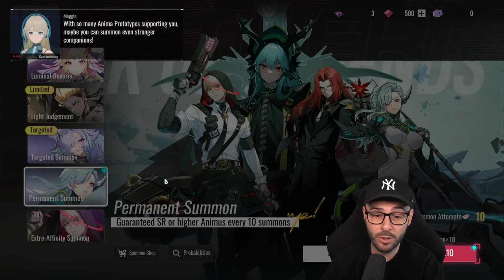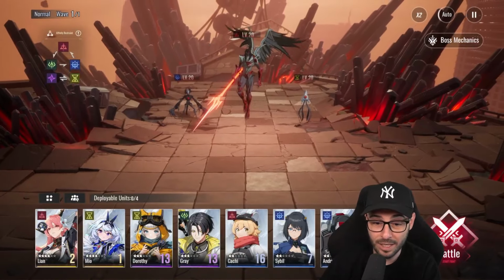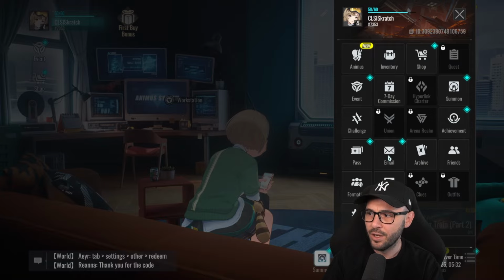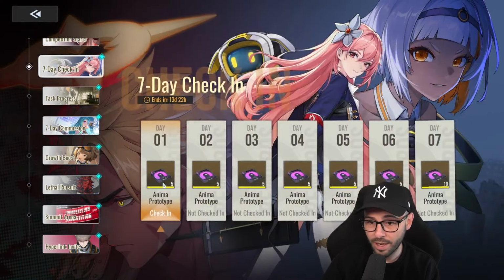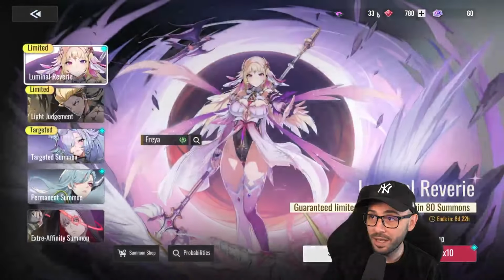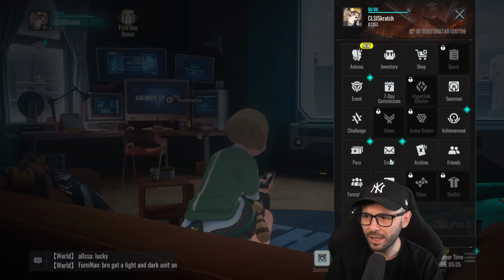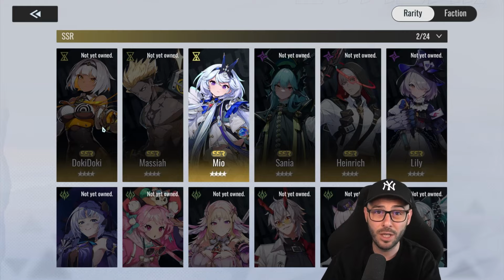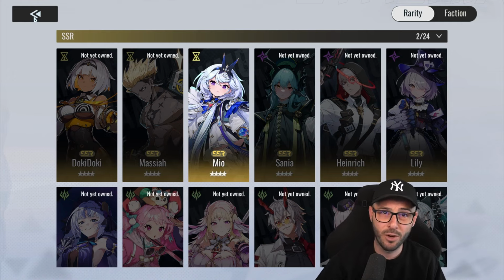QUICK RE-ROLL Step By Step! The Ultimate Re-Rolling Guide For Etheria: Restart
to register for the Etheria Restart.
✅You need a Union/Clan?